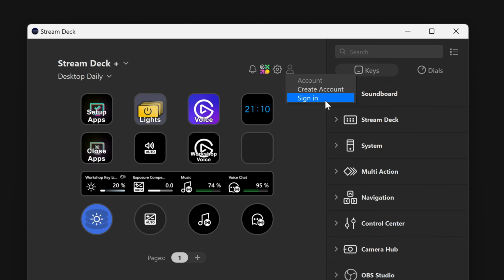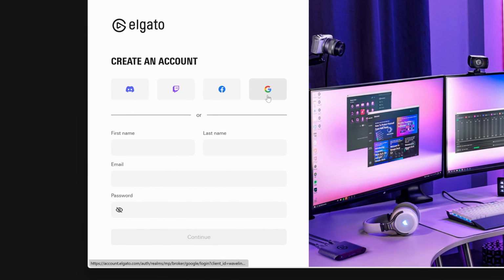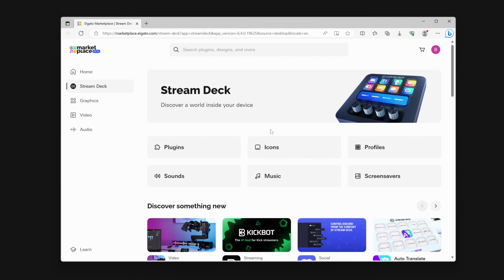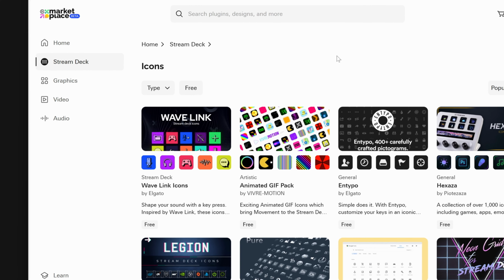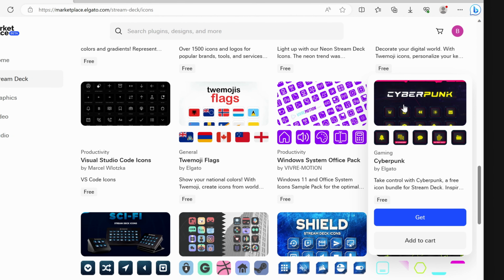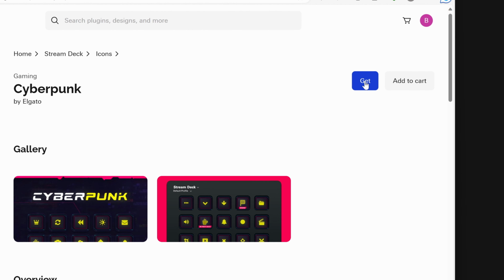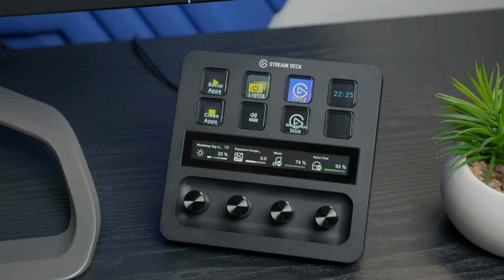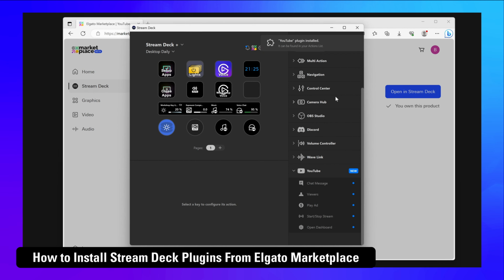How to Download Icon Packs for Stream Deck From Elgato Marketplace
In this video, we'll walk through the process of downloading Icons for Stream Deck from Elgato Marketplace. Marketplace makes it easy to express yourself online. Discover creator assets of all kinds - from plugins to graphics to voice effects - all in one place. Browse all Icons available on Marketplace

00:00 - Prerequisites & login
00:45 - Browsing Icons
01:11 - Downloading Icons

With thousands of digital products to explore, there are so many ways to personalize your Elgato device. Marketplace connects to your favorite apps, so you can set up and customize your virtual identity with ease. Find and equip assets by verified community Makers, where each purchase directly supports their creative pursuits. Or become a Maker yourself and share your idea with millions of Elgato creators - and even earn a livelihood.